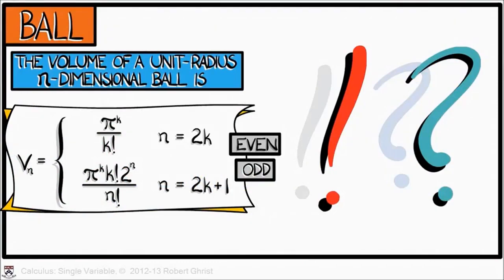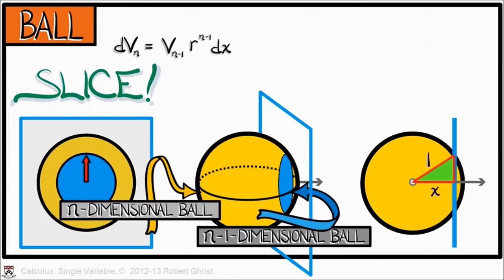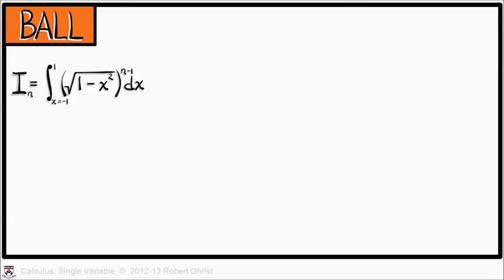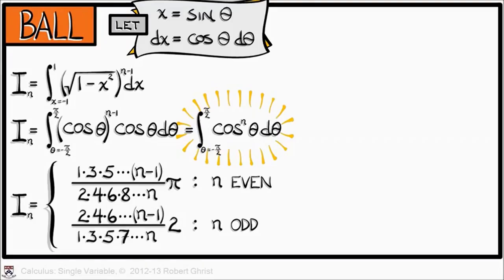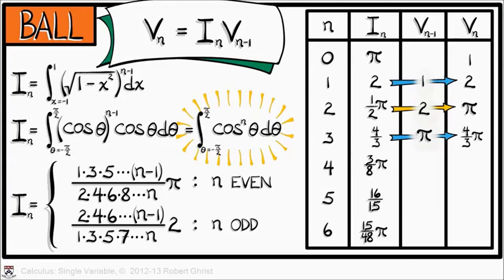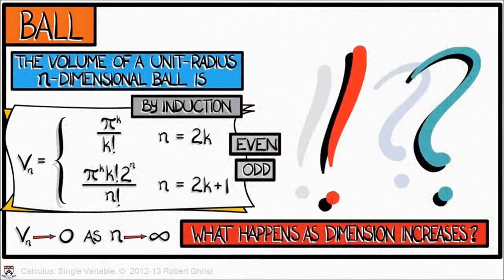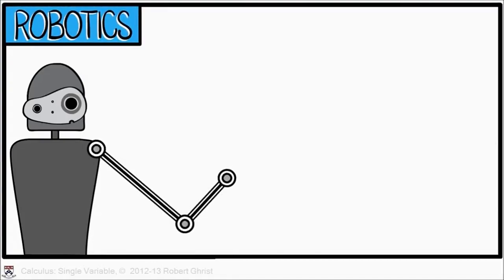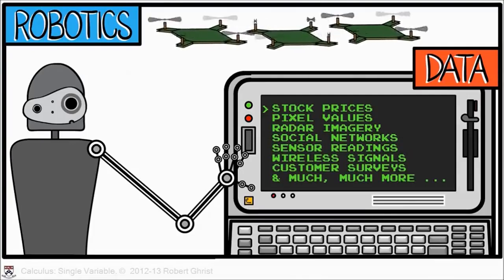Integration | Applications of Integration | Advanced Volume and Dimensions